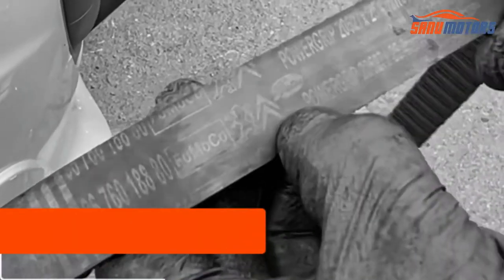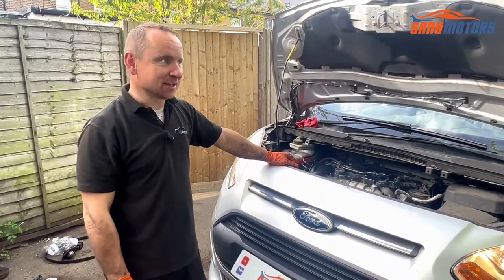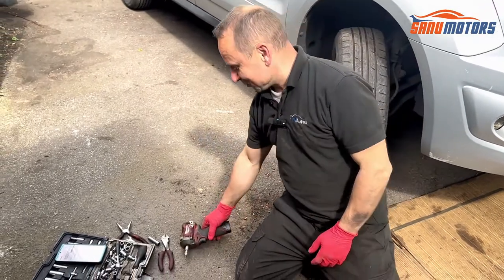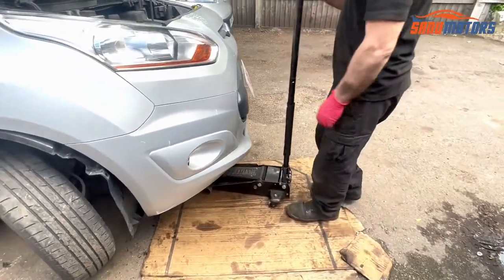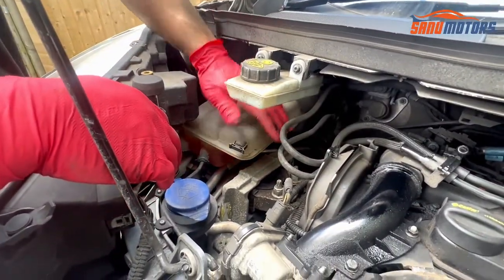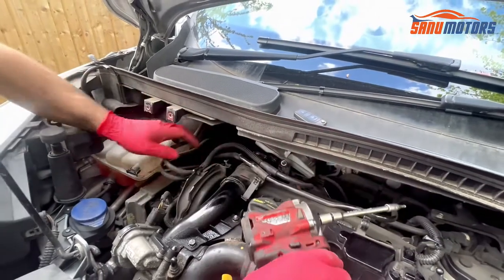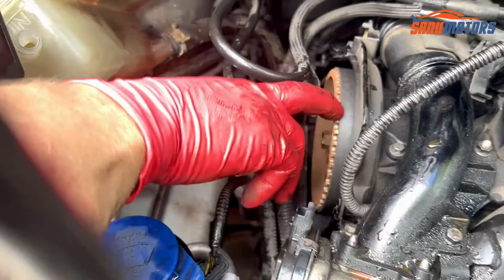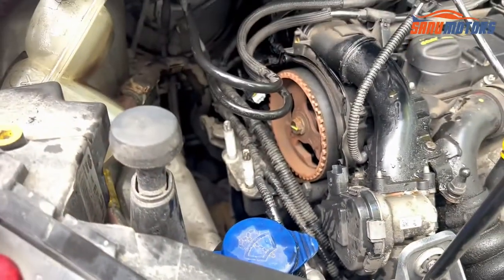Ford Transit Connect Cambelt | Timing belt and Water pump Change | 2023 Full Guide 🔥🤗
In this step-by-step tutorial, you'll learn how to replace the cambelt in your Ford Transit Connect van. Our expert mechanic will walk you through the entire process, from removing the old belt to installing the new one. By the end of this video, you'll have the knowledge and confidence to tackle this essential maintenance task on your own.

Ford Transit Connect, cambelt change, timing belt replacement, van maintenance, DIY auto repair, engine maintenance, Ford maintenance, auto mechanic tutorial, car repair tutorial

🔵1" Drive Heavy Duty Power Breaker Knuckle Bar
🔵Silverline 580486 6 Ton Axle Stands